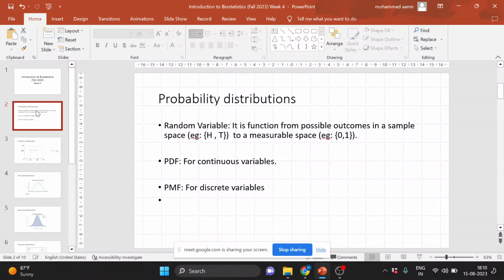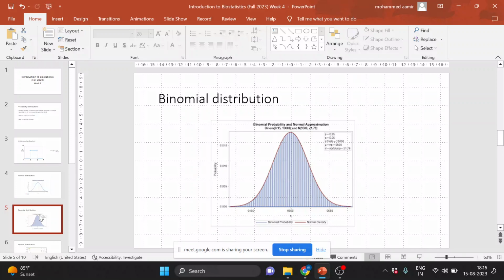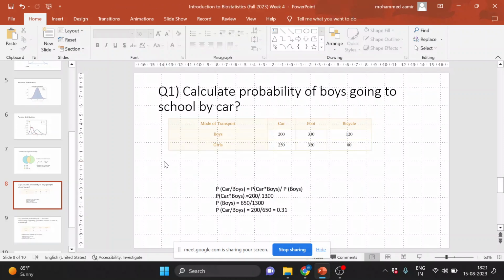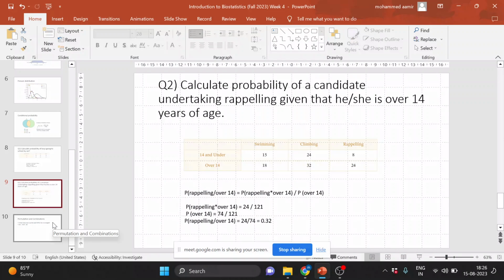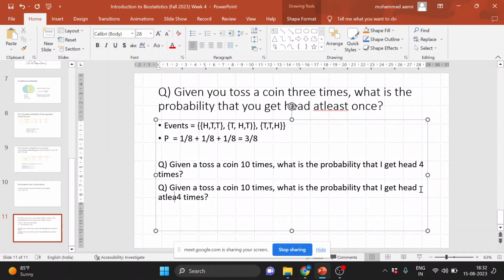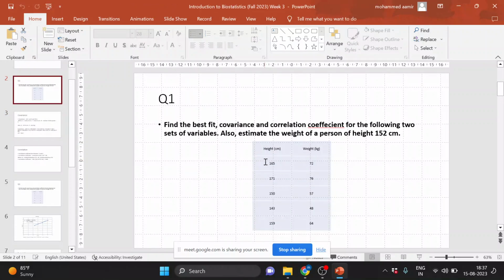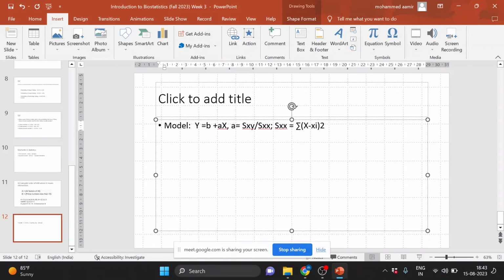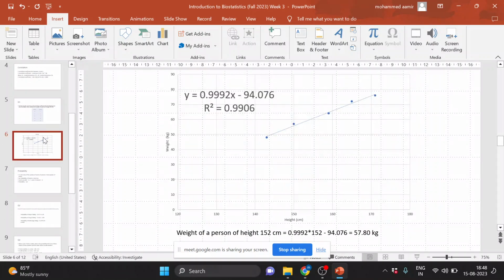Introduction to Biostatistics 2023 Week 4